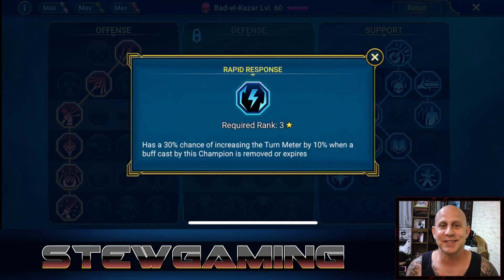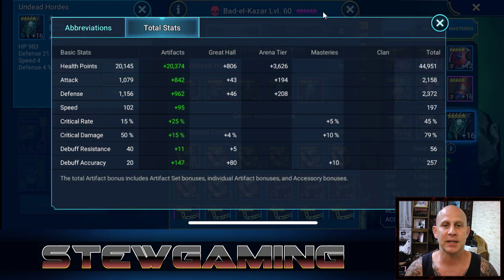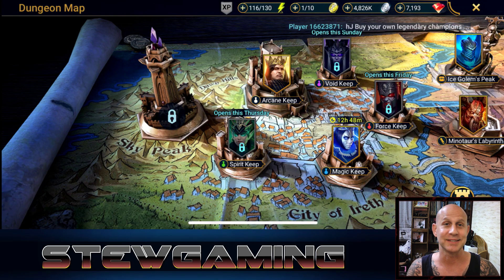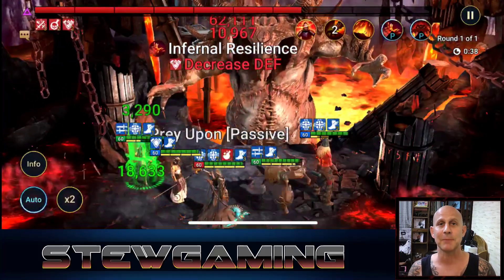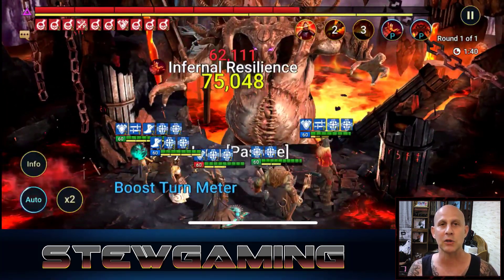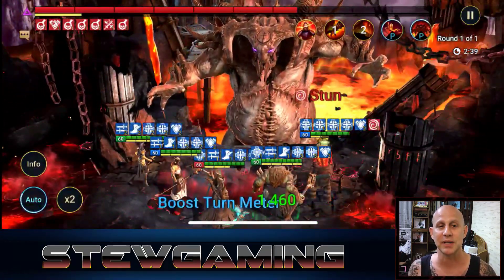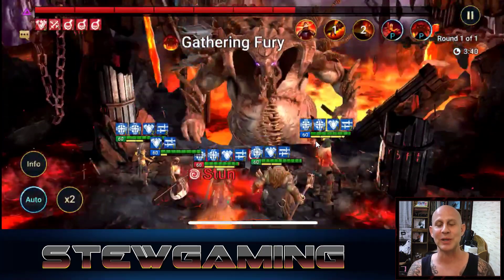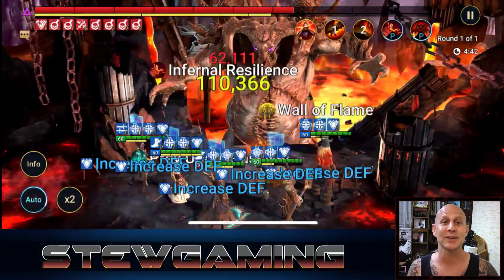[RAID SHADOW LEGENDS] REFLEX ARTS & SUPPORT MASTERIES! INSANE TURN METER INCREASE!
RAID: Shadow Legends - Apps on Google Play and iOS